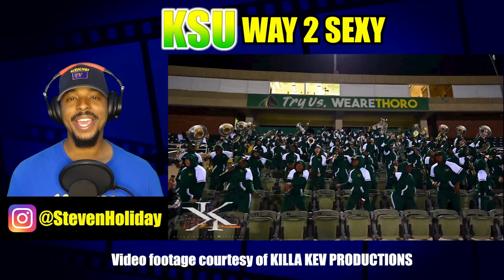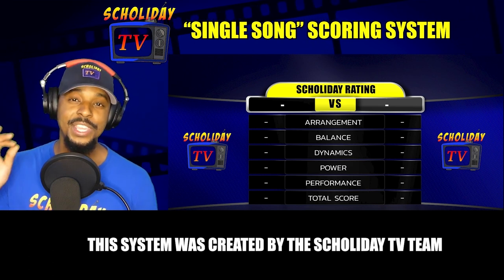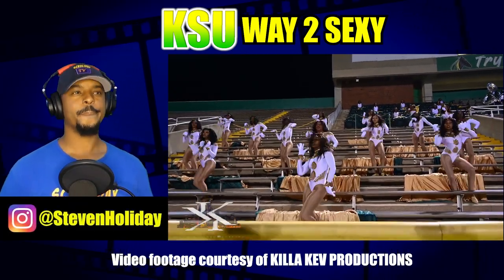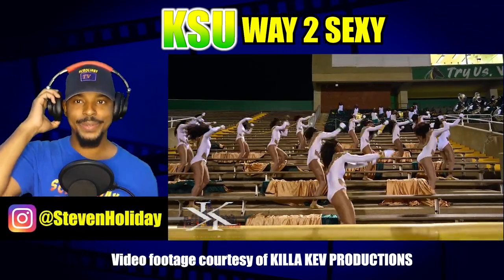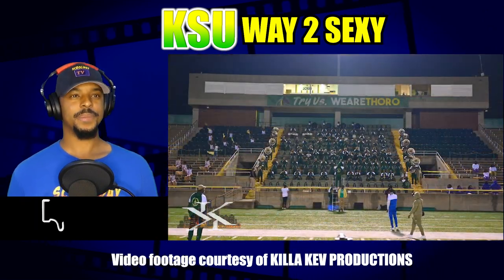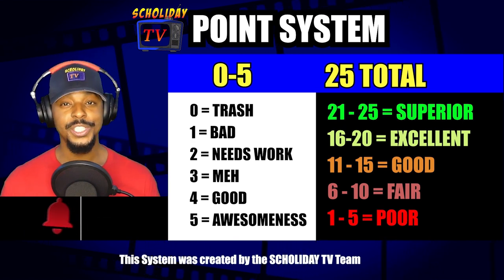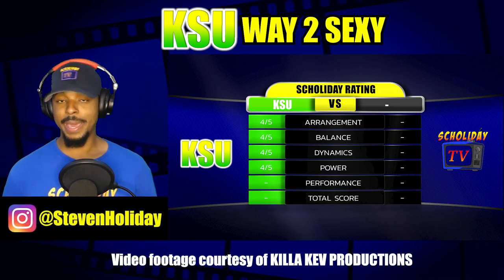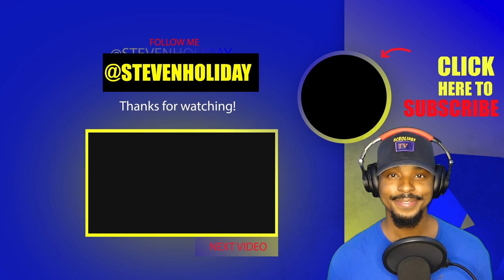KENTUCKY STATE - WAY 2 SEXY 2021 | KSU | REACTION REVIEW | SCHOLIDAY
The above video features the Kentucky State University performing their version of WAY 2 SEXY from 2021. Video footage is courtesy of KILLA KEV PRODUCTIONS.